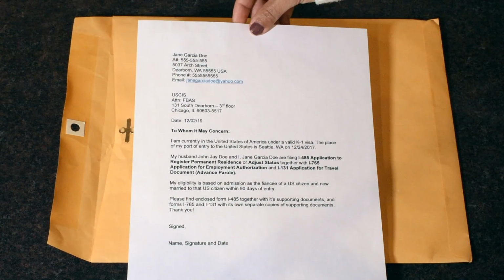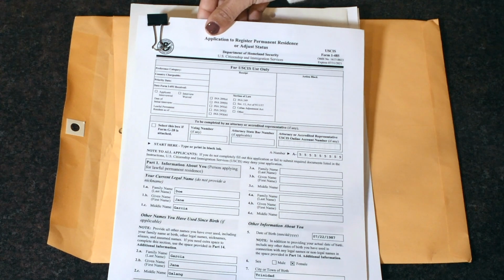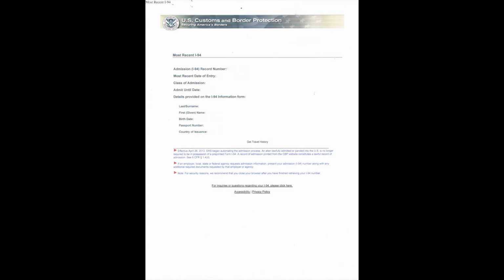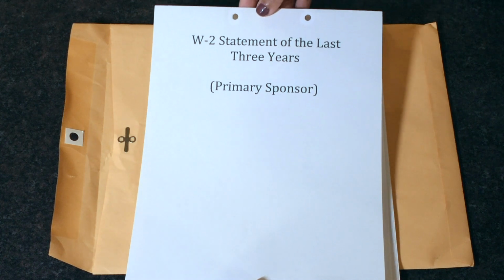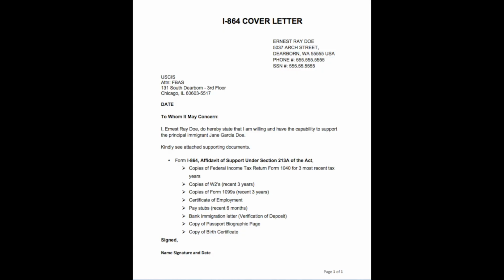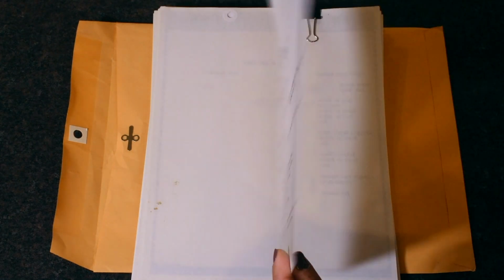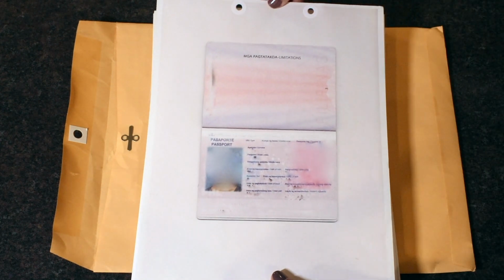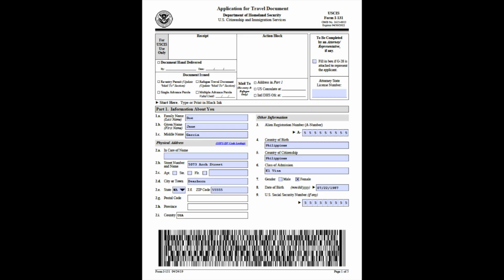Adjustment of Status Packet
Learn how to assemble the Adjustment of Status packet filed with both the  I-765 Employment Authorization and the I-131 Advance Parole application.